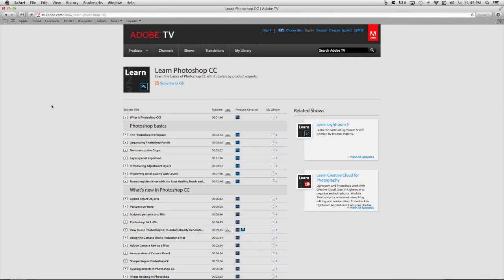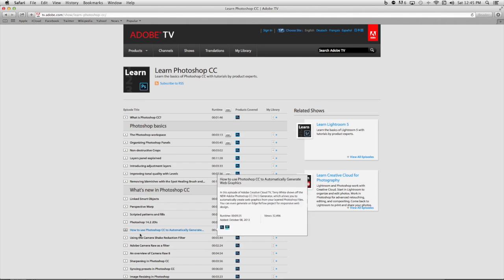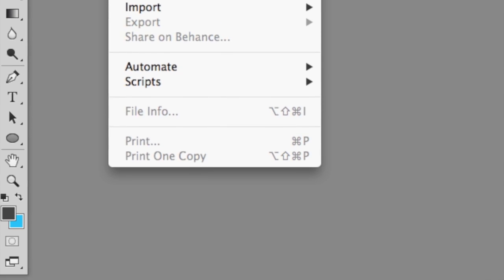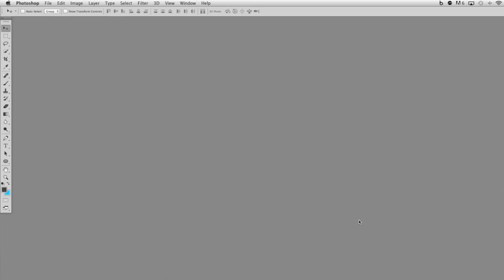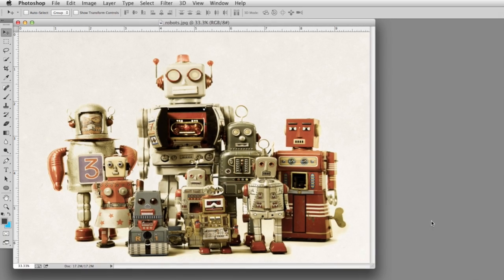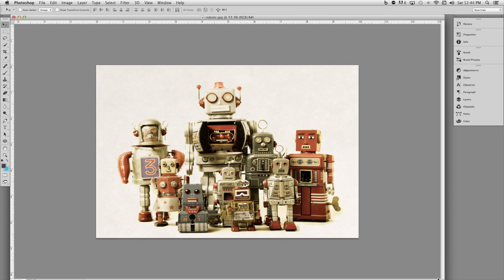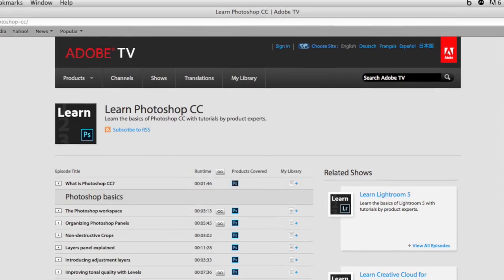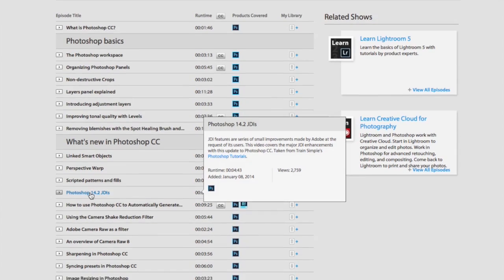How to Use Photoshop CS6 for Beginners : Photoshop Tricks & Skills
Photoshop is an enormously powerful application that is used both privately and professionally every day. Use Photoshop CS6 for beginners with help from a certified Adobe instructor in this free video clip.

Series Description: If you want to take complete control over your image and walk away with the best possible quality, you need to be using Photoshop to do so. Learn Photoshop tricks with help from a certified Adobe instructor in this free video series.